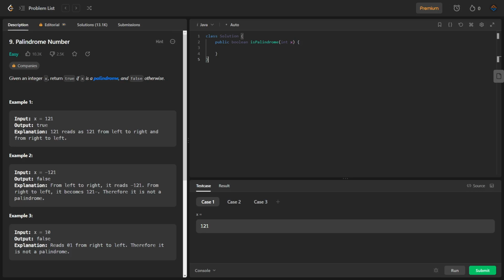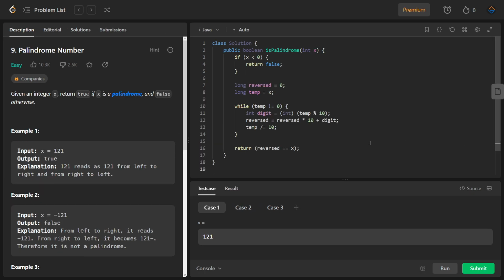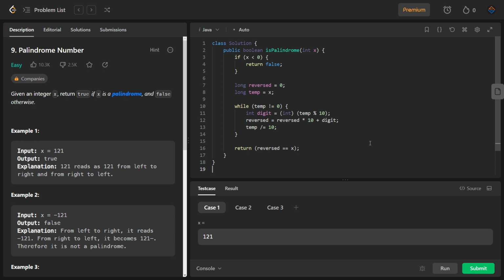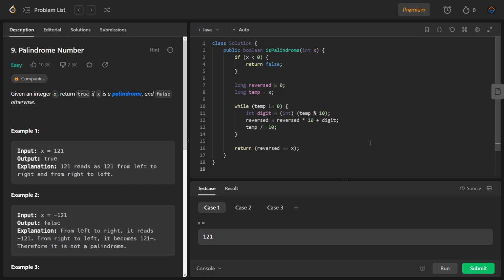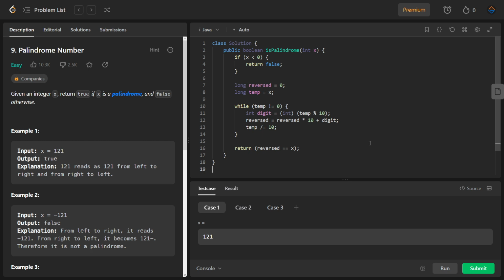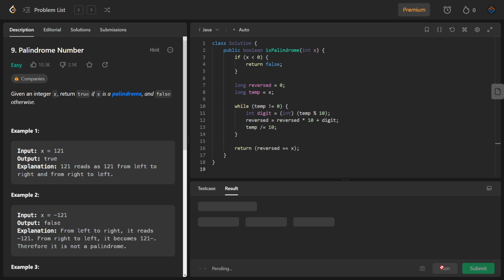Solve Palindrome Number in Java | LeetCode #9, Step-by-Step Solution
Join us in this comprehensive Java tutorial as we explore three ways to check if an integer is a palindrome. We'll break down the logic behind each line of code, handle negative numbers, and efficiently reverse the integer. This in-depth guide is designed to enhance your problem-solving skills, making you proficient in competitive programming and LeetCode challenges.